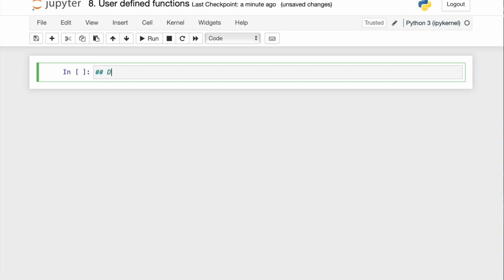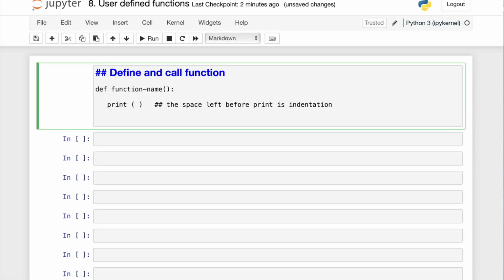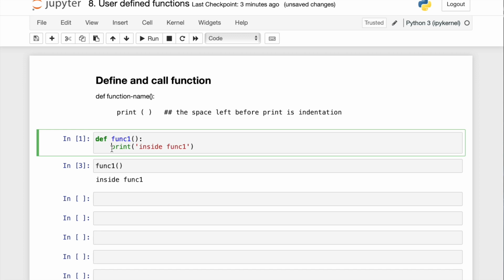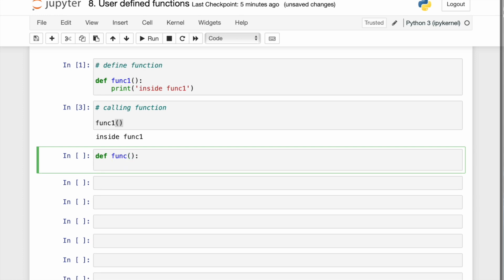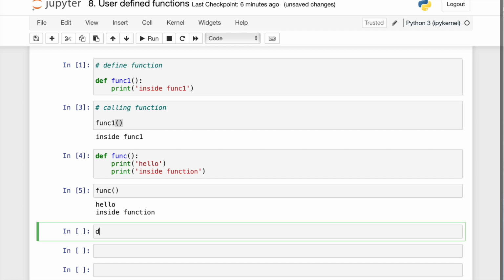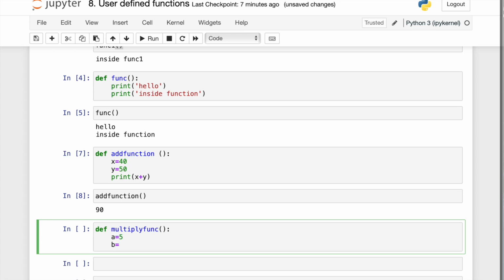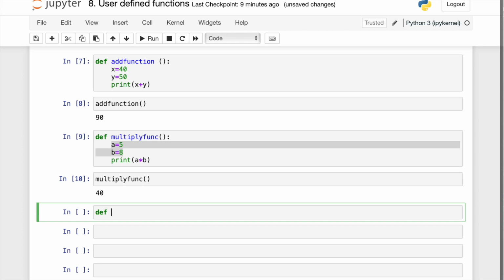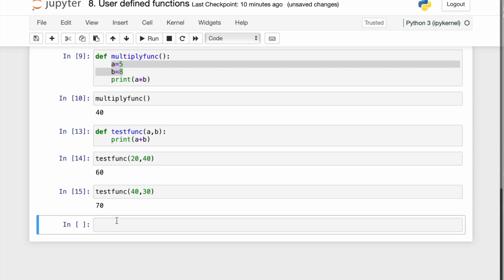Python class 19 User defined functions in python basic concepts easy to understand for beginners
Hi , In this video I am sharing the user defined functions in python with very basic concept which is very easy to understand for anyone or beginner.